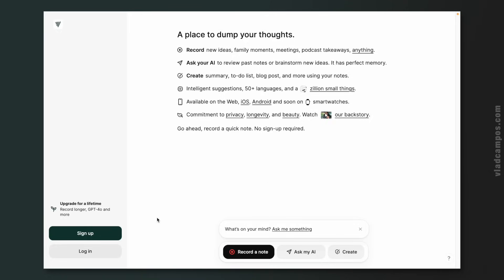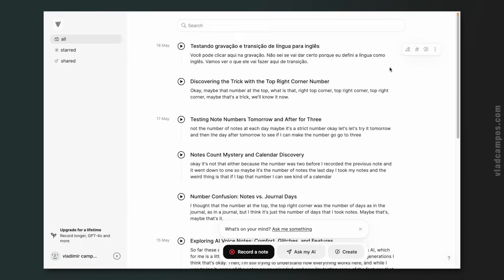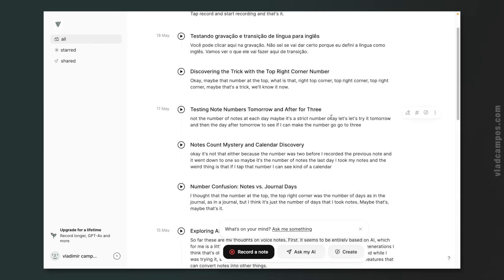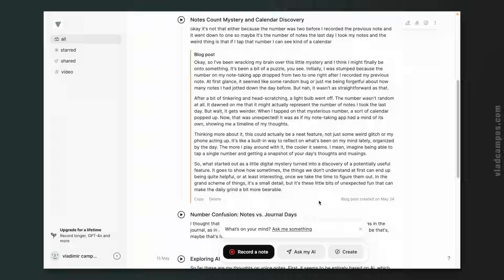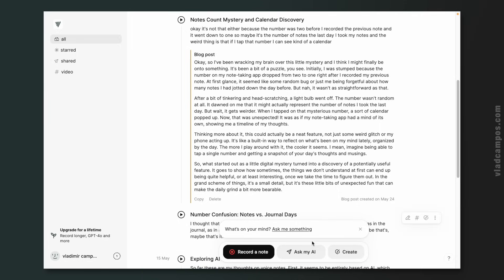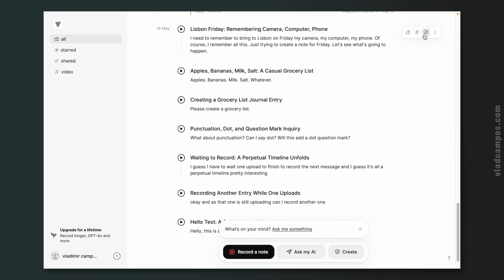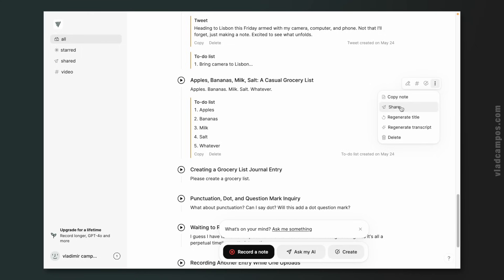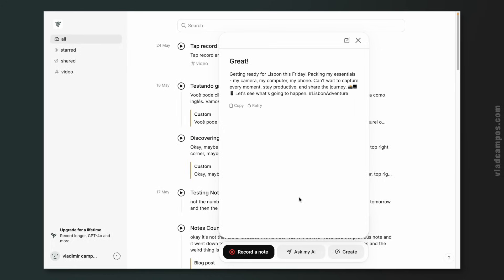A modern note-taking app that gets to the point | Voicenotes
What if you could take all your notes using only your voice? What if AI could transcribe your voice notes, find any information, and even help you create lists, to-dos, blog posts, and more? For someone like me, Voicenotes reliance on AI is concerning. But maybe that's precisely what you've been looking for.

➤ CHAPTERS
0:00 | Intro
0:23 | Subscription options.
1:06 | User Interface.
1:41 | Dictating your notes.
2:39 | Adding tags to your notes.
3:42 | How many notes do you have?
4:31 | Asking questions about your notes.
6:28 | Sharing your notes.
6:39 | Listening to your notes.
6:58 | Create menu options.